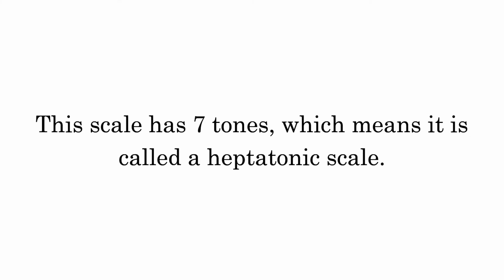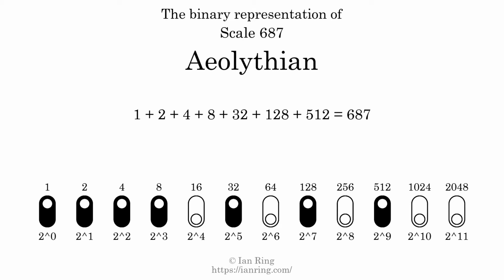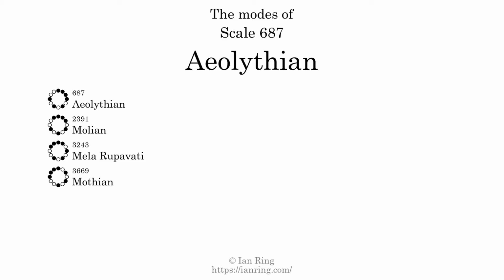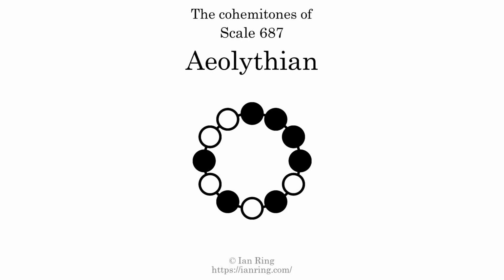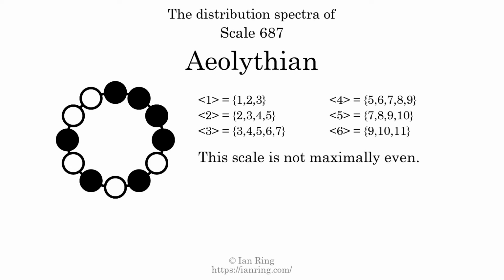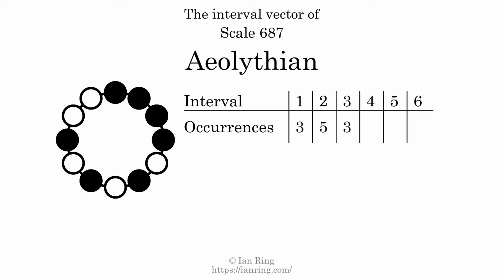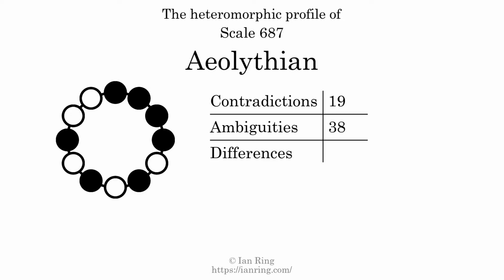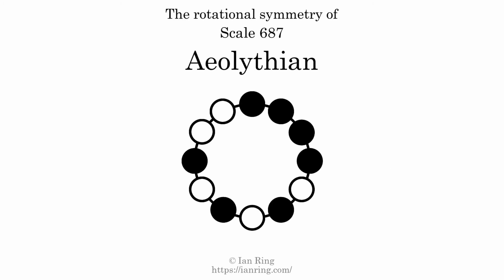Scale 687: Aeolythian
More than you will ever need to know about Scale 687, a prime heptatonic scale also known as "Aeolythian". Part of an enormous series of scale analysis videos by The Exciting Universe Of Music Theory.